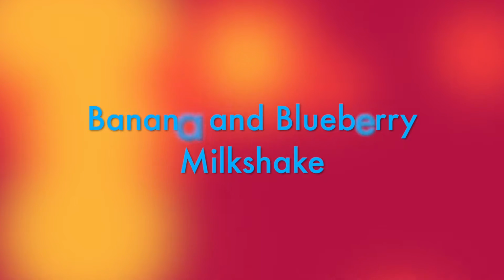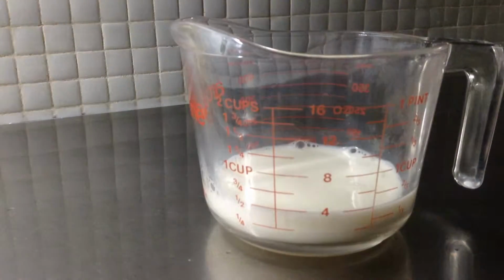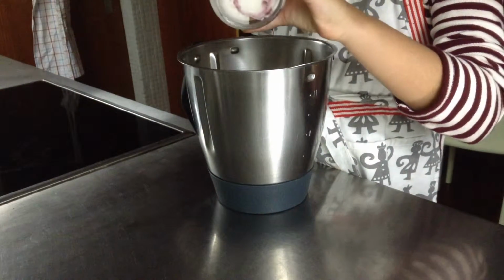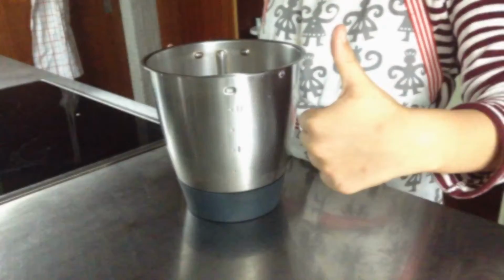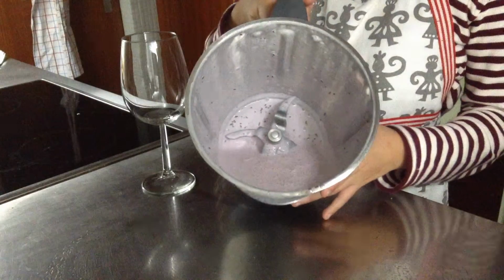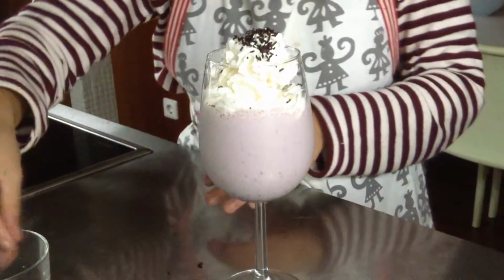MADDIE COOKS - Banana and Blueberry Milkshake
Hey guys, today I decided to make a Banana and Blueberry Milkshake! I hope you like it!